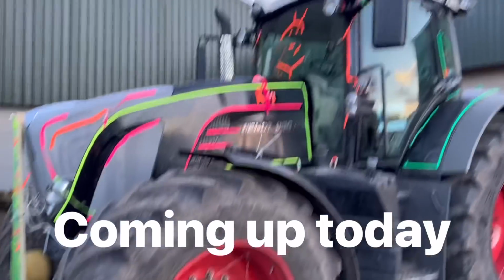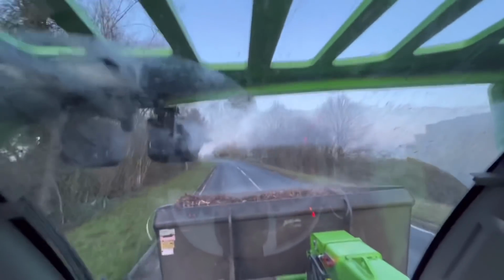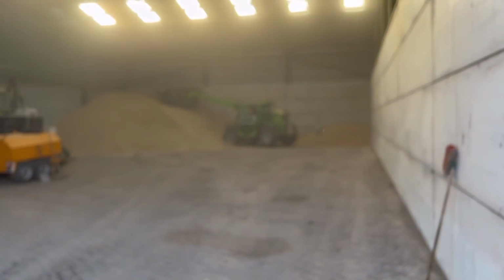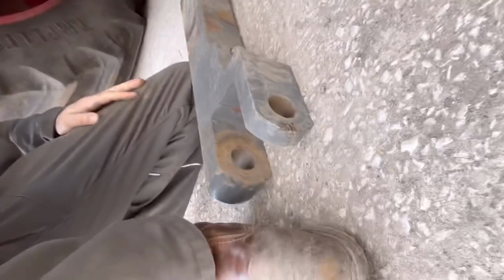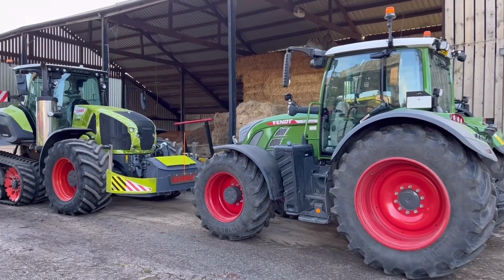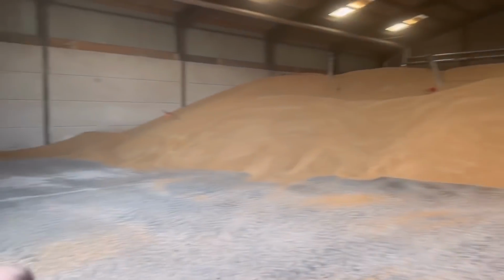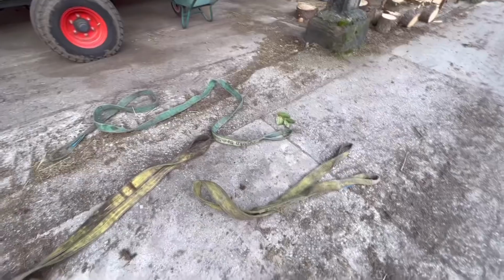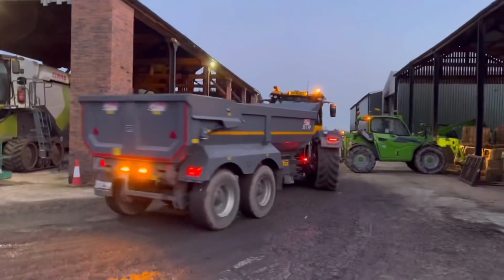Day653 OLLYBLOGS FREE CHRISTMAS TREE FUEL M&S RANT MOVE IN WHEAT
Wood chip going on mud at dog field
Collecting Christmas trees
Moving wheat around
And marks and Spencer’s pee me off